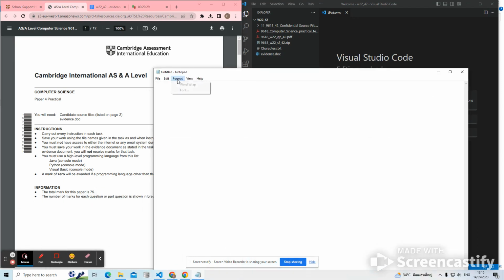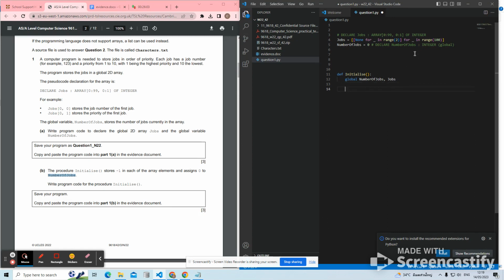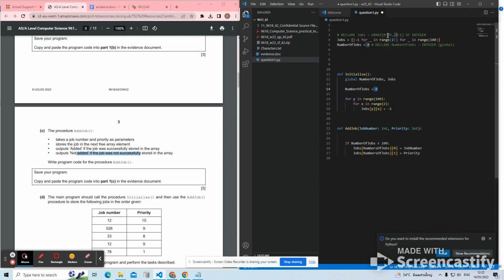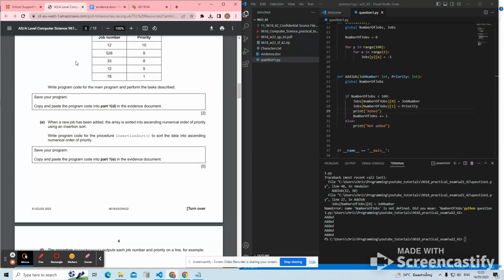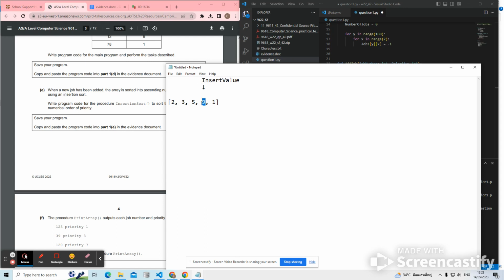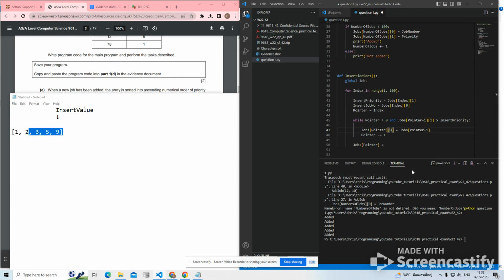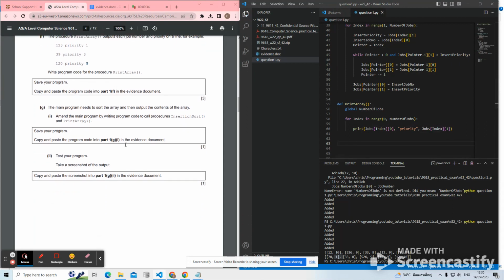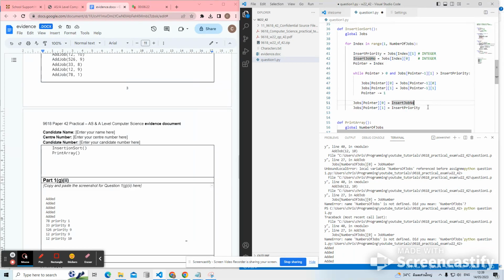w22 42 - 9618 A Level Computer Science Paper 4 Walkthrough - Q1 - 2D arrays, insertion sort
9618 CIE A Level Computer Science  Paper 4 walkthrough - Paper 42 from the Winter 2022 series - question 1.